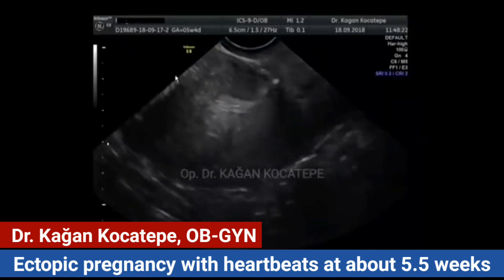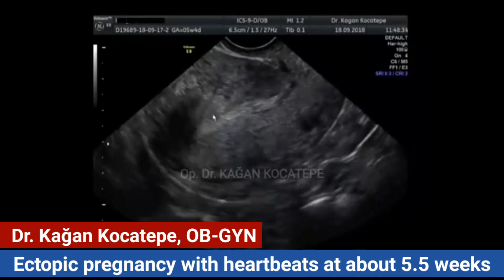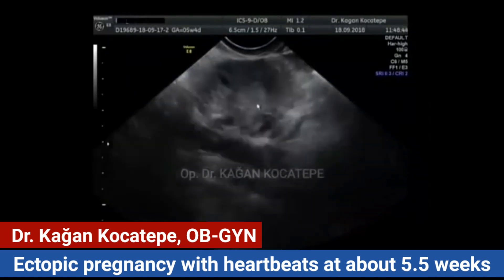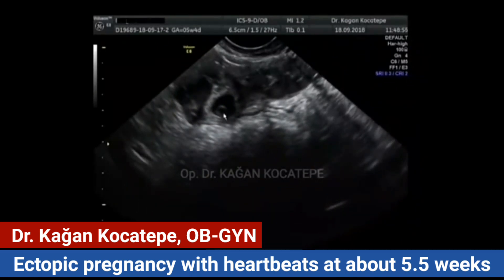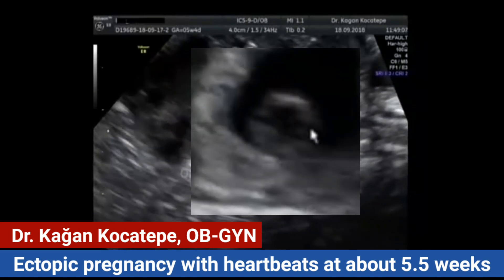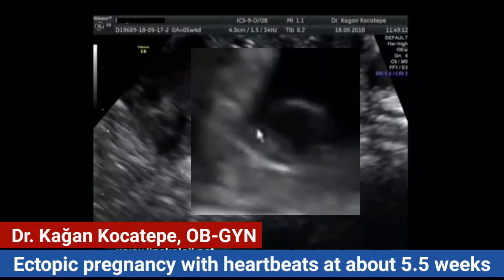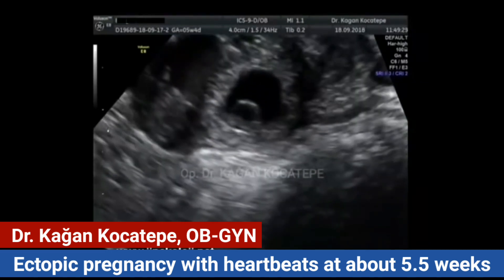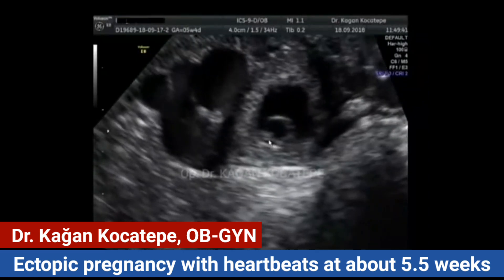Fallopian tube ectopic pregnancy with a live embryo (with heartbeats) seen and treated medically.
This is a video of an ectopic pregnancy where a living embryo in the Fallopian tube is seen. This patient was succesfully treated with Methotrexate injection without surgical intervention and the tube was saved!